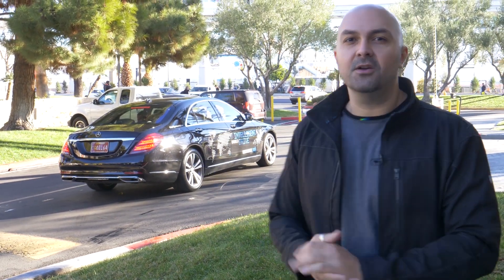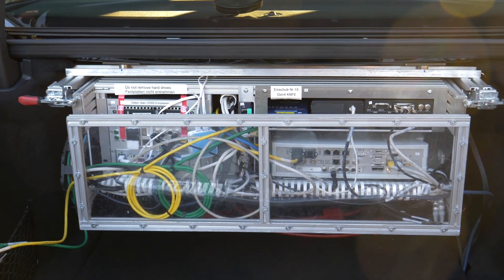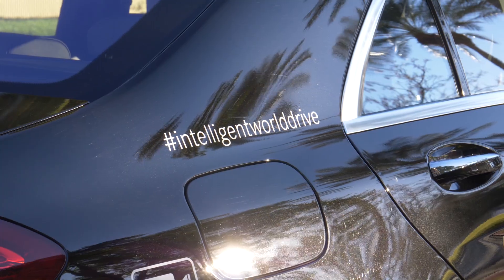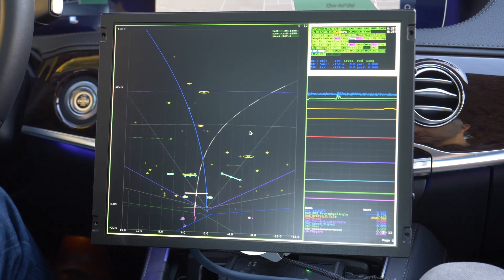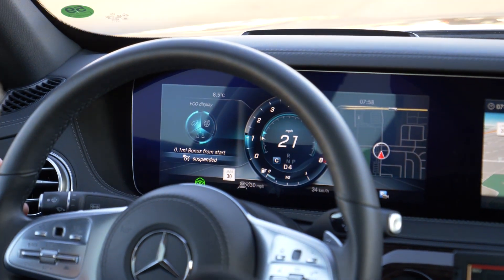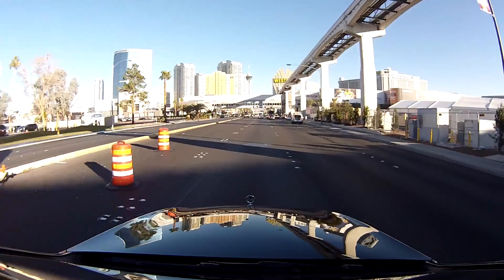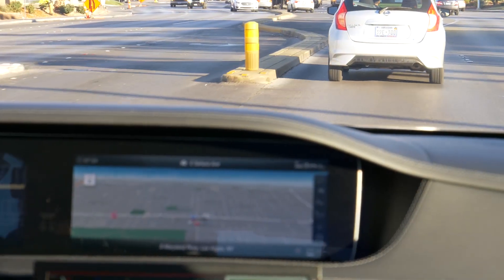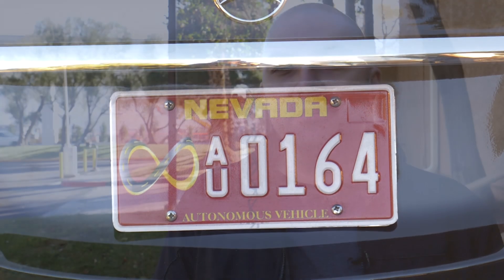Mercedes Benz S-Class Self Driving Tech Research at CES 2018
95% of teaching an autonomous car to drive is as simple as teaching it the rules of the road; the other 5% is a little tricky, such as regional driver behavior. That's why Mercedes Benz is taking their S-Class all around the world, including CES 2018, to pick up all the nitty gritty details of driving behaviors, to improve their A.I for the future.